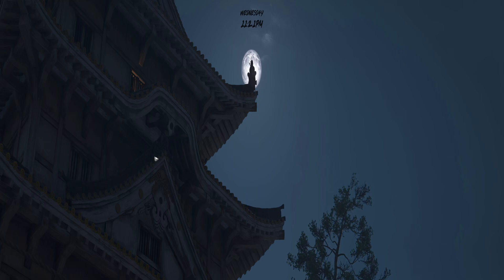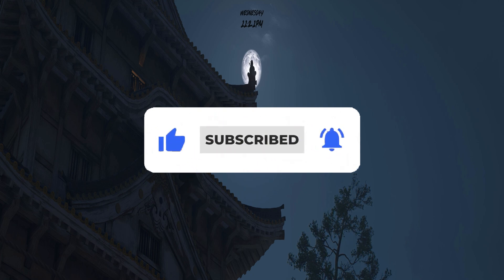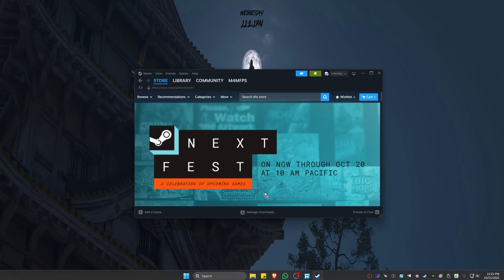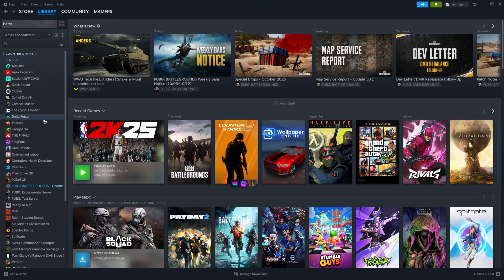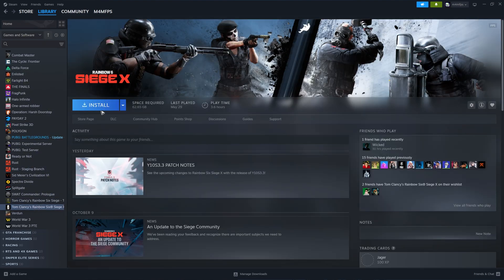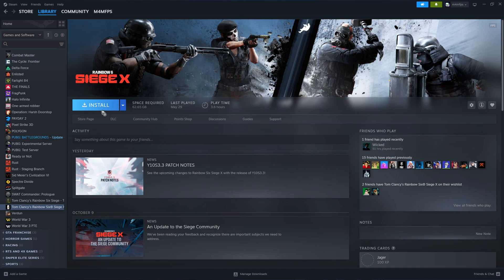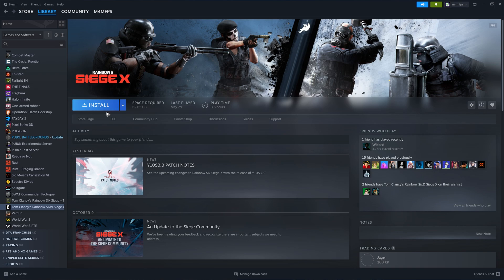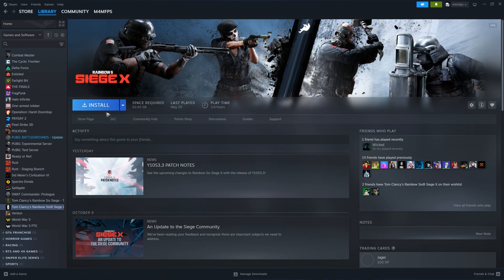How to Link Ubisoft Account to Steam (Easy Guide 2026)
How to Link Ubisoft Account to Steam

In this video, I will show you how to link your Ubisoft account to Steam. Linking your accounts allows you to sync achievements, DLCs, and save data between Ubisoft Connect and Steam games. This guide will walk you through every step to connect your accounts safely and fix any linking errors you might face.

Chapters:
00:00 Introduction
00:10 How to Link Ubisoft Account to Steam